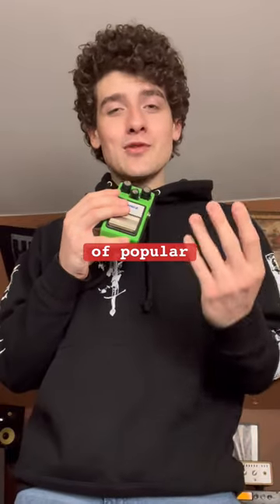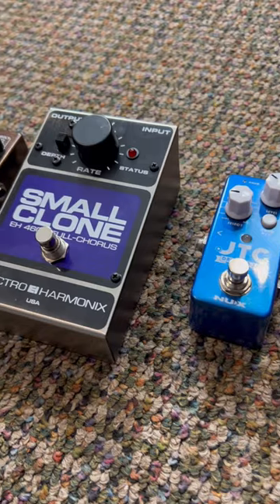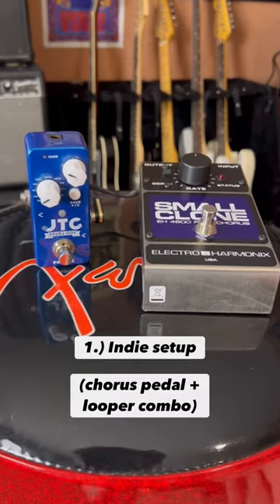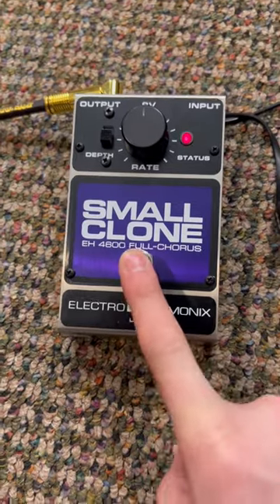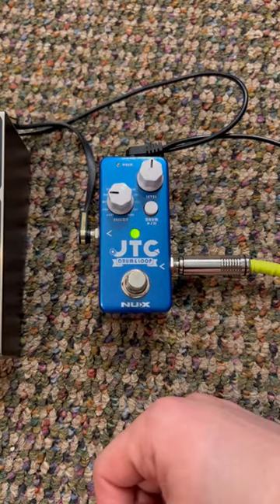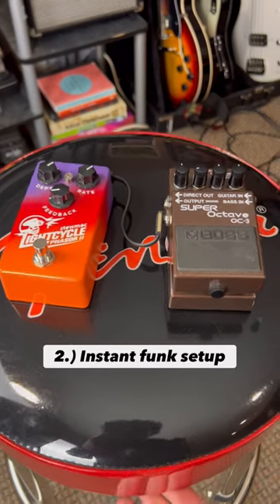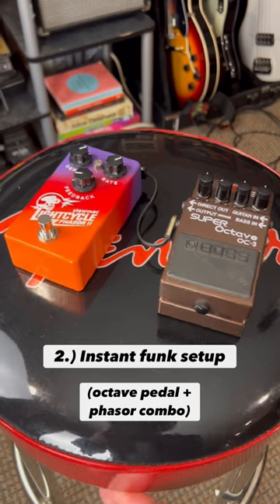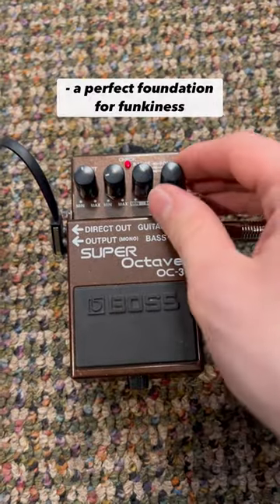The Go-To Guitar Pedals of Popular Music Genres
yessir. reviewing the go-to pedal setups of different music genres. dig it.